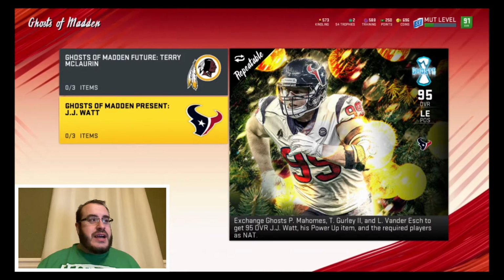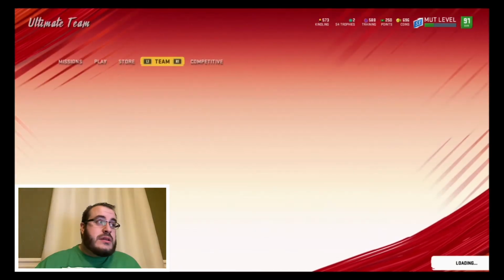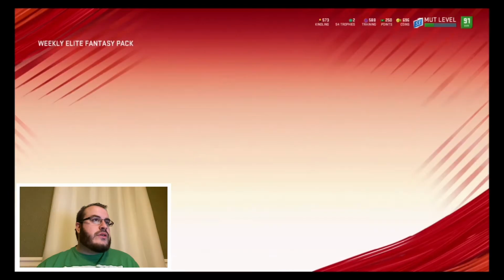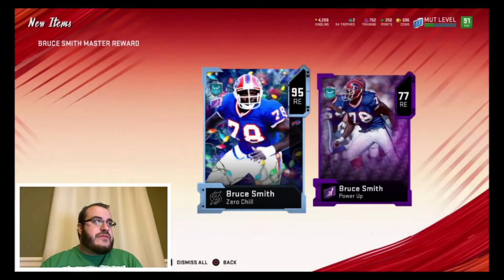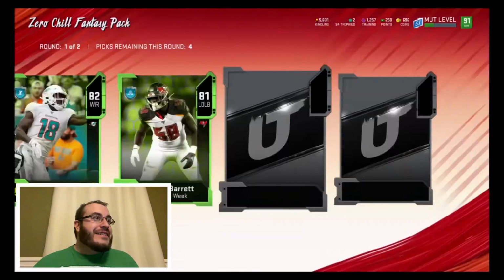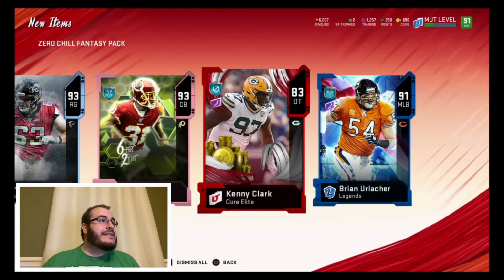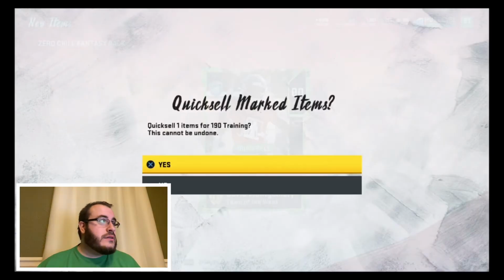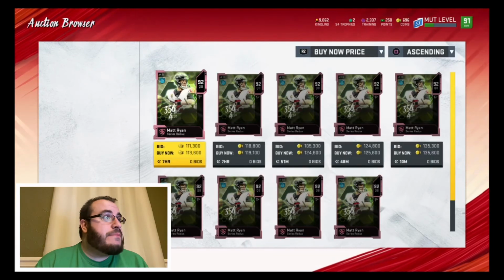Best Bundle EVER! GHOST!! 2 Redux Pulls! I made over 700k! | Madden 20 Ultimate Team